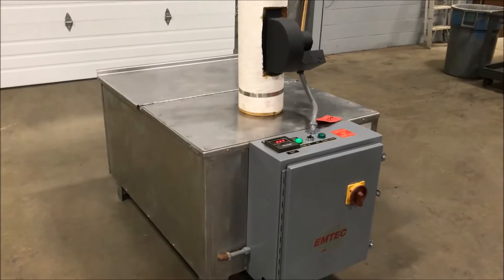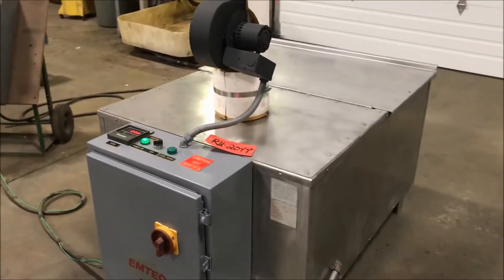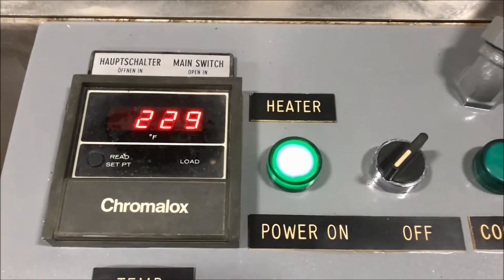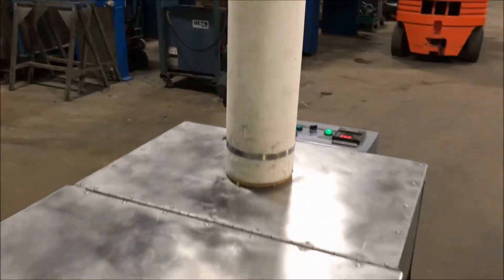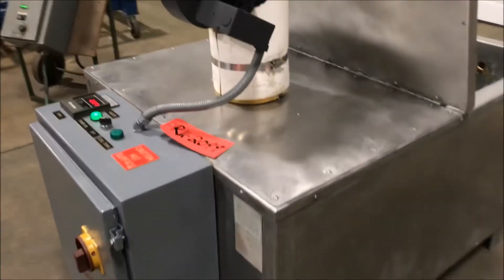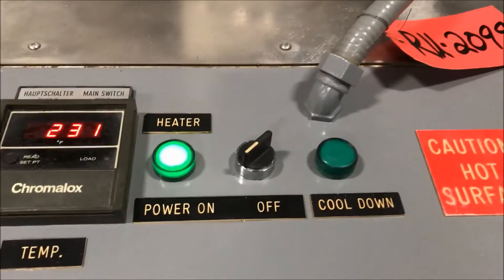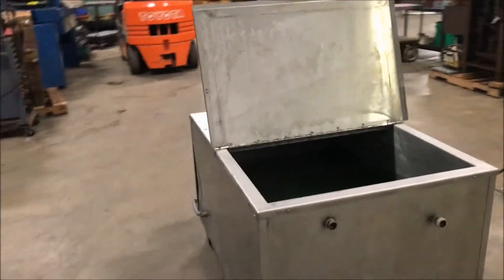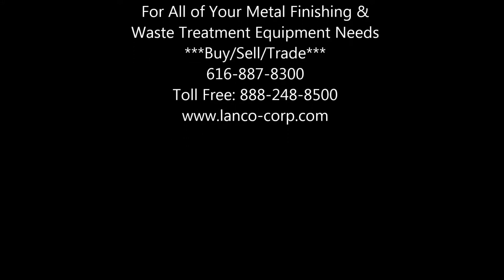Emtec Electric Heat Evaporator RU2099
Manufacturer Emtec
Model # EVAP2000
Type Electric
Dimensions 60"L x 36"W x 60"H
Serial # 4005
480 Volt. Full Load Amp 42.63.
Chromalox Temp Controller. All Stainless Steel Construction.
Inside Dimension: 43"L x 31"W x 16"H.
10 GPH Evaporation Rate. 100 Gallons.

Lanco LLC
665 10 Mile NW